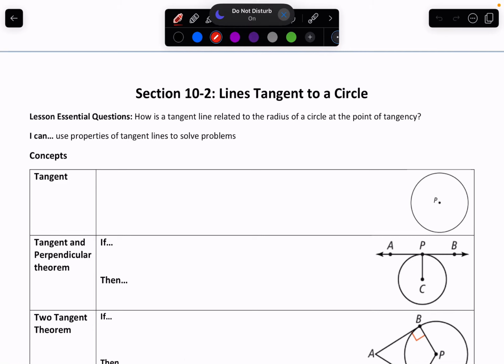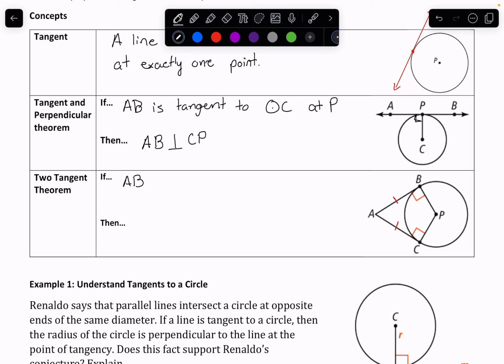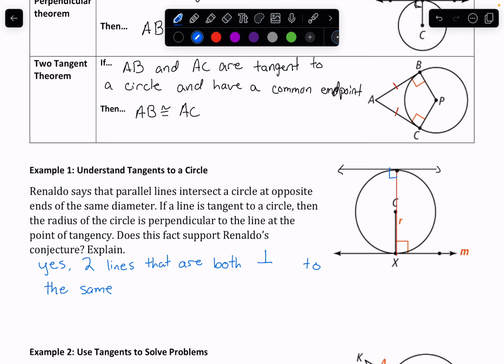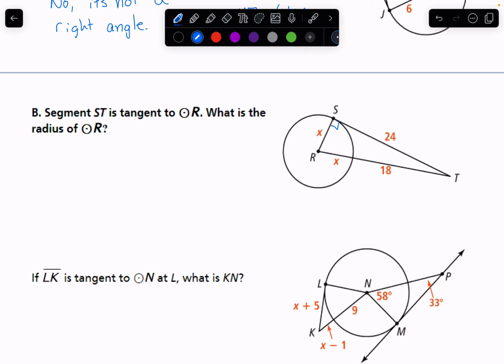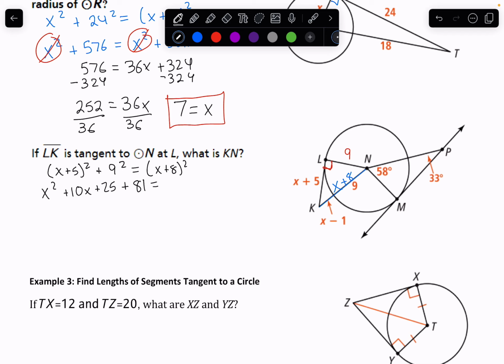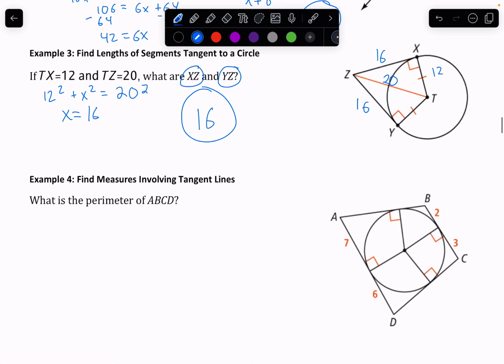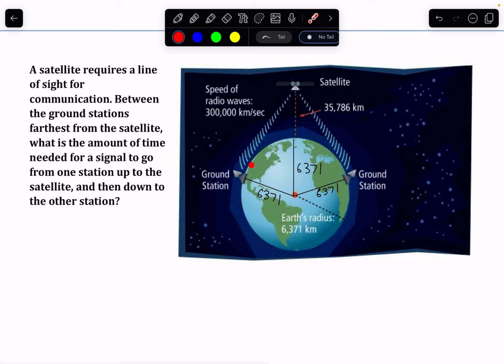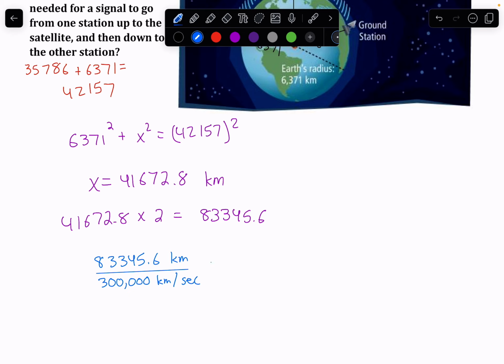Honors Geometry 10-2 Notes